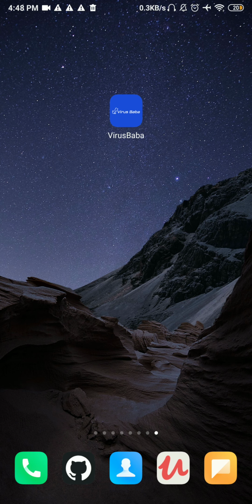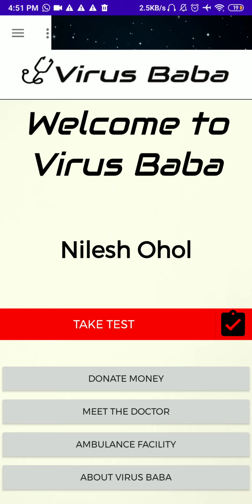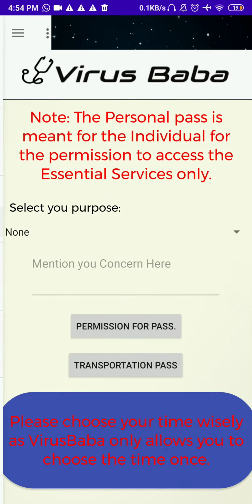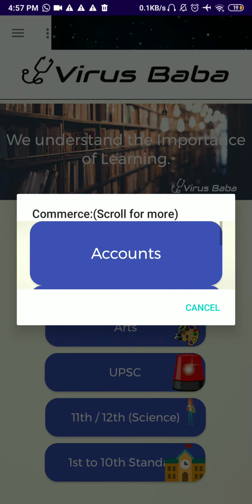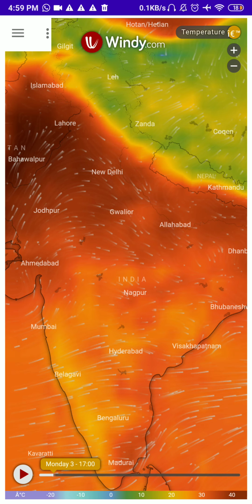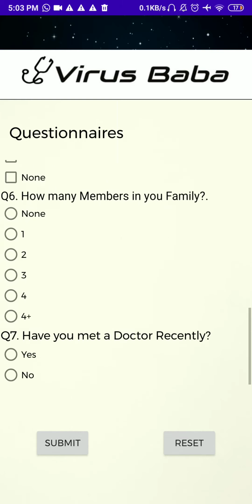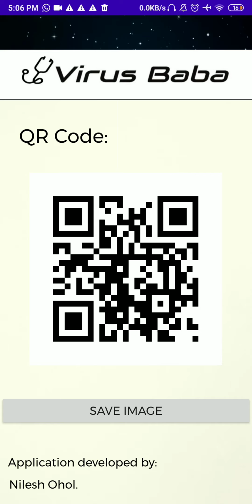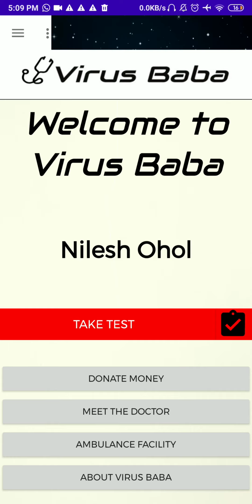Virus Baba Android Application (COVID-19) | Updated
Virus Baba  is an Android Application and a Web Application which enables the impossible to test India with 1.3 Billion Possible and also has provided a variety of Facilities:
Some of the Services the App Facilitates are:

1. Evaluation of Individual health by generating a Susceptibility score and testing of an Individual.
2. Helping Vulnerable Categories.
3. Vocational Online Training.
4. Quarantine Services.
5. Finding Medical stores and Hospitals in a city.
6. Dynamic Visualizations to understand the behaviour of this Virus.
7. Multiple Language support.
8. MSME Products and Services.
9. Volunteering.
10. Weather Report.
11. Links for the Government Services.